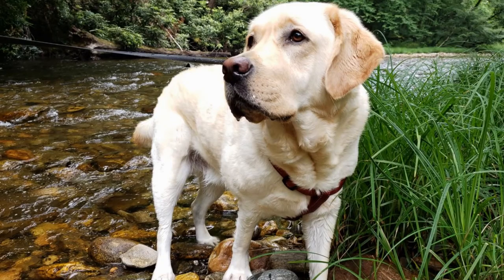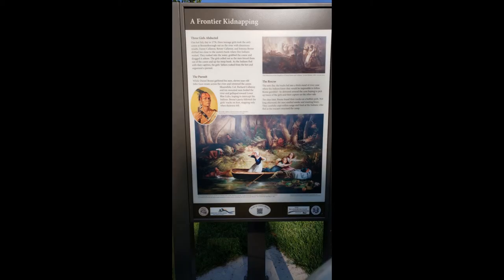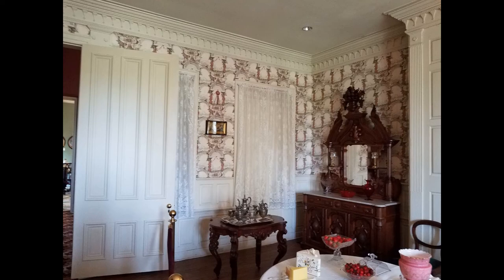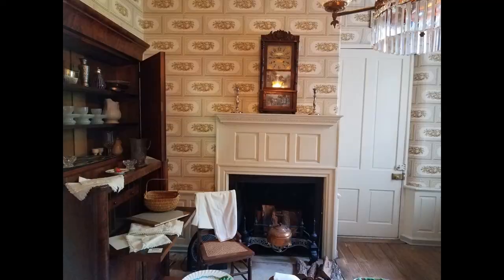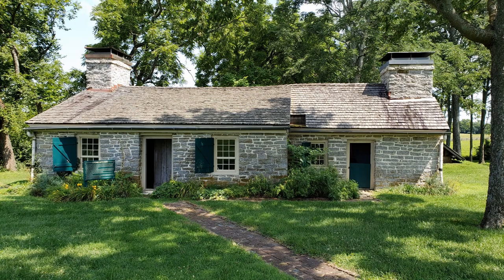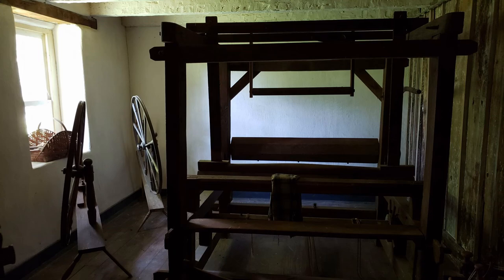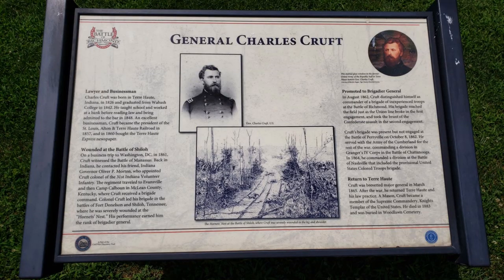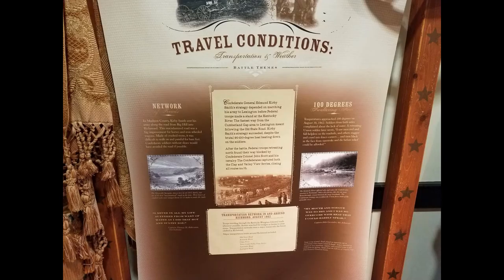Fort Boonesborough, White Hall Mansion, Richmond KY Civil War Museum - Full Time RV Life & Travel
Join us as we explore Richmond, Kentucky, as we travel and live full time in an RV.

📍 Places we visited in this episode 📍
Fort Boonesborough State Park
White Hall Historic Site
Richmond KY Civil War Battlefield Museum

30-Amp Extension Cord
Compact Folding Shovel
12V Air Compressor